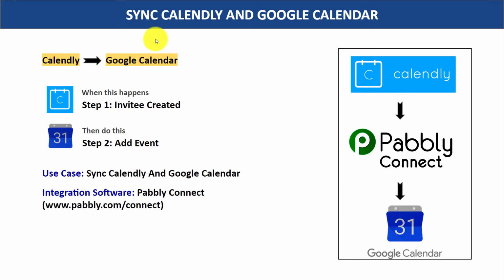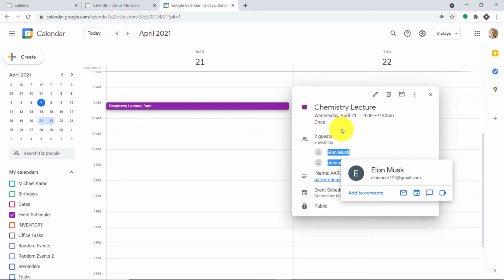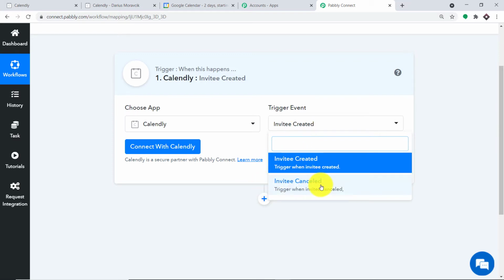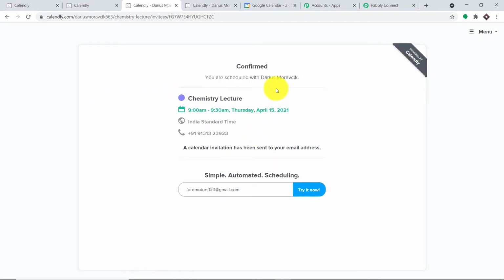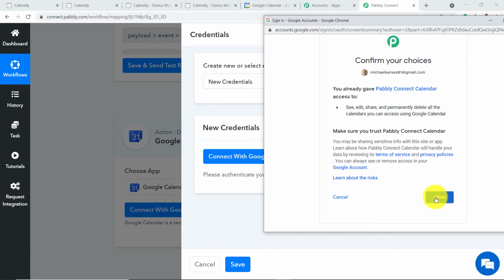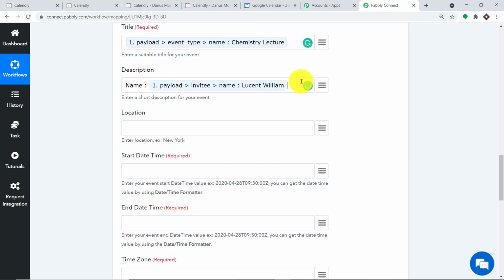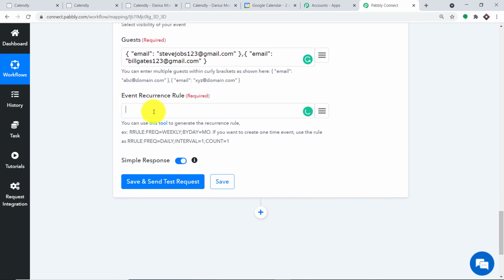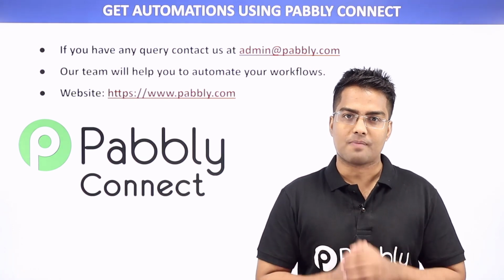Calendly Google Calendar Integration - Sync Calendly And Google Calendar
✅ In this video, we will learn Calendly and Google Calendar integration, so that you can sync Calendly and Google Calendar using Pabbly Connect.